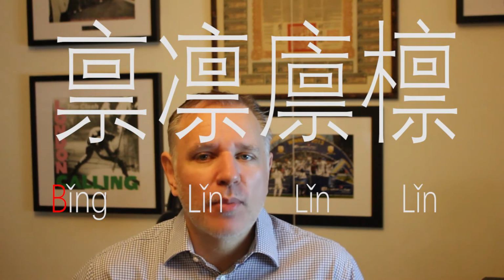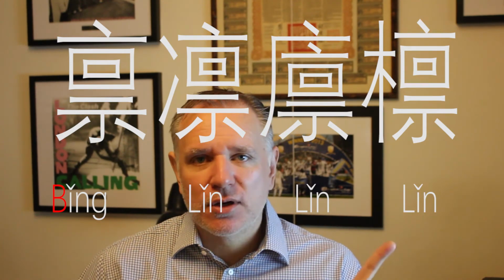History of the Chinese Language - Part 2 - Old Chinese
In this video, David Smith, a Chinese to English translator, talks about the history of the Chinese language; how it was formed, some of the features, what people are researching and so on.

This is part two of a series of videos. All content is my own research and took quite a while to compile. The rest of the series moves forward in time until eventually we will reach the present day.

PART 2 - Old Chinese

Today we are going to look at Old Chinese, many of the features we think of as a key part of Modern Standard Mandarin were developed during this period. Let's talk about how...